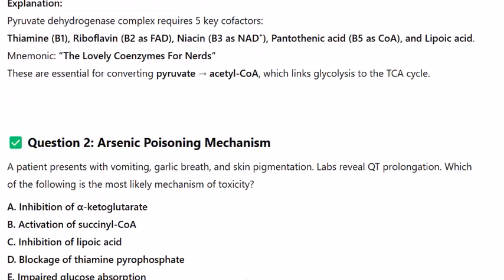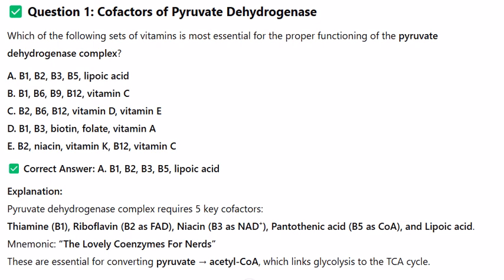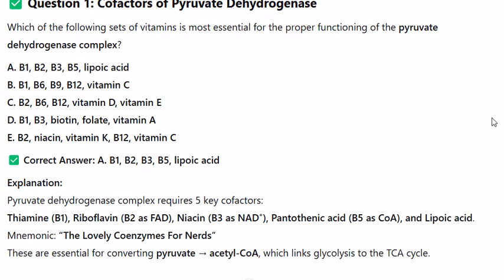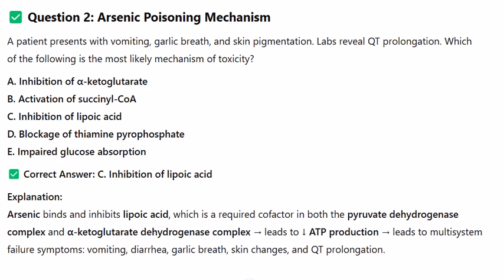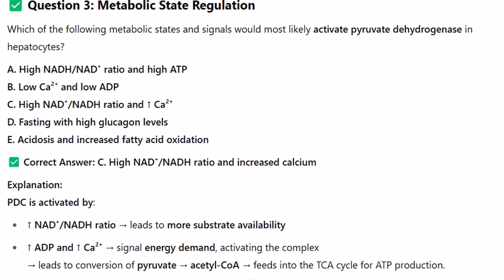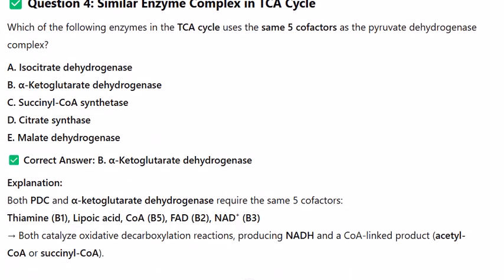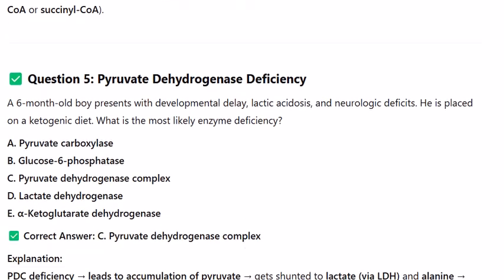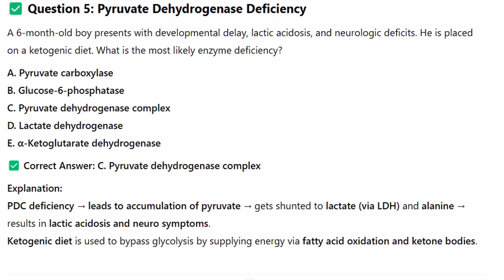Pyruvate dehydrogenase complex